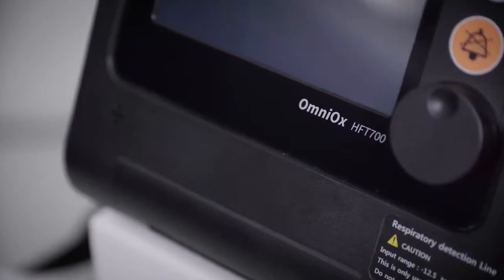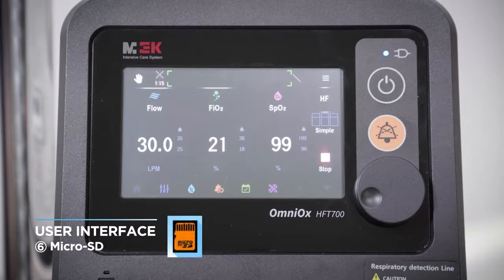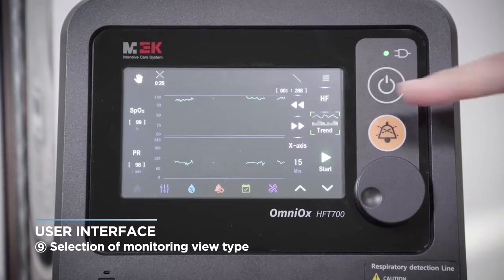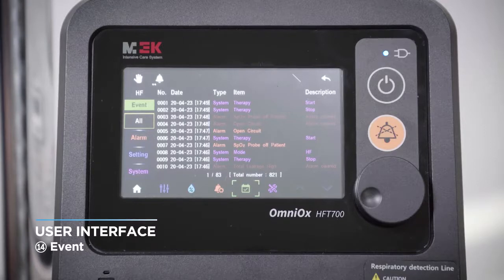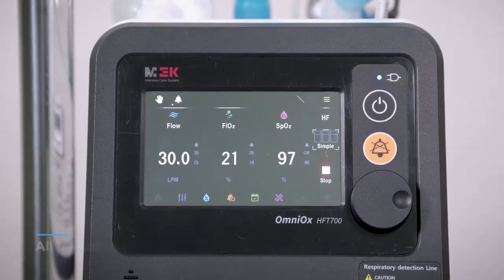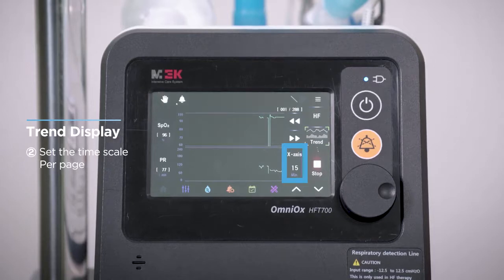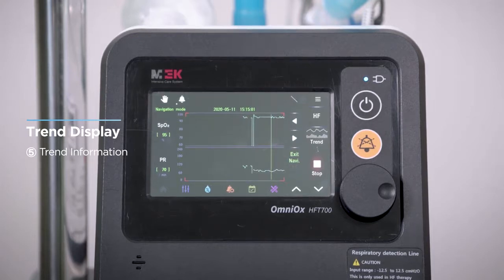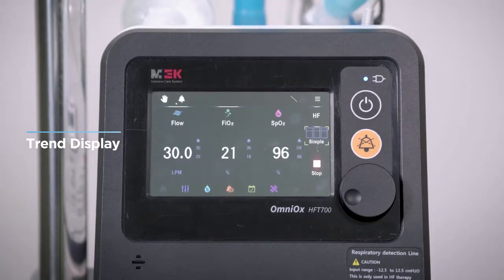[MEKICS] HFT700 User Guide User Interface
Key feature
1. The product with all functions for non-invasive respiration care
2. The product with the 3-in-1 mode (high-flow respiration care, CPAP, and non-invasive ventilation)
3. Caring all respiratory patients except invasive ventilation case
Easily caring patients in accordance with their conditions only by changing applications and operation modes
4. Intuitive and user-friendly UI
5. The product that enables non-invasive care, humidification, heating, FiO2 setup, and check of respiration rate, pulse rate, and SpO2 at the same time
6. Supplying stable and a certain amount of oxygen through the electrical oxygen blending technology
7. Rapid response to patients’ conditions by monitoring their respiration rate, SpO2, and S/F Ratio
8. Easily building the breathing circuit of a patient and applications
9. Remote monitoring of patients by linking with the central monitoring system